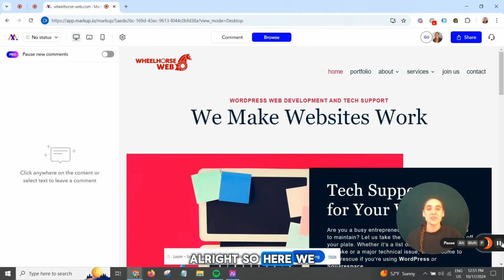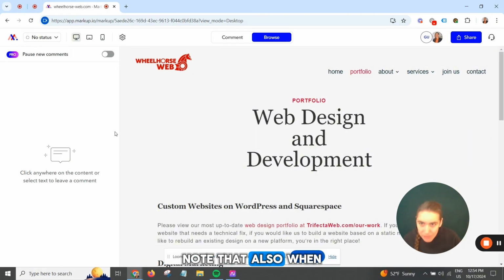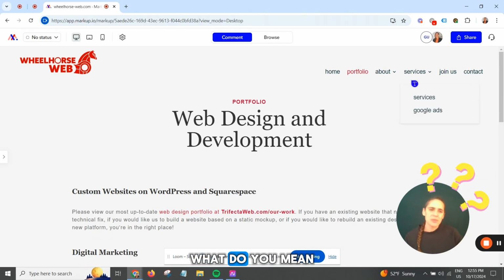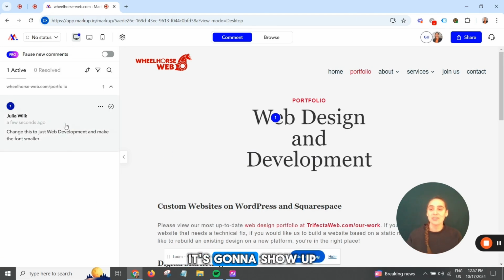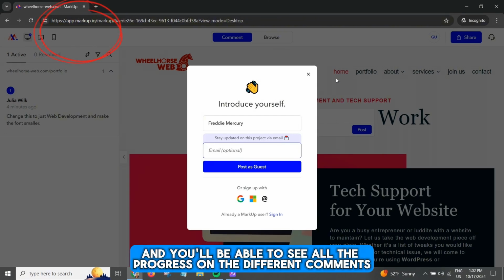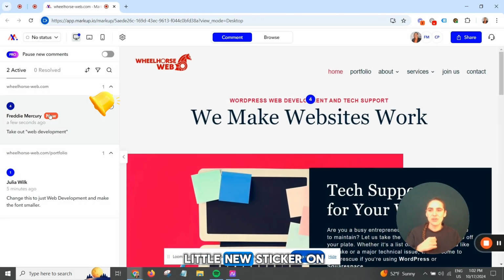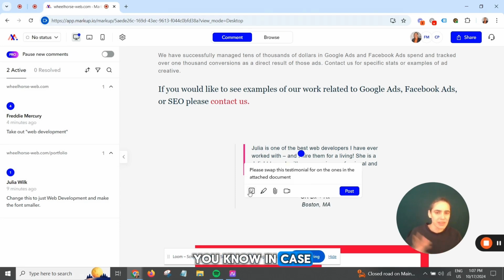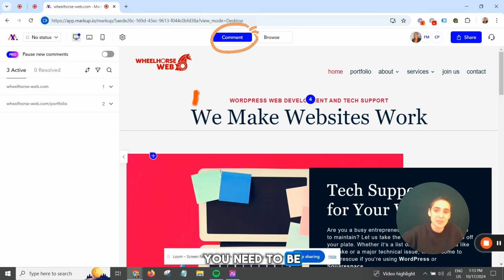How to Use Markup.io for Website Feedback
At Wheelhorse Web, we use Markup.io to make website projects smoother and more collaborative for our clients. This video is a step-by-step guide on how to use Markup.io to review your website and leave feedback directly on the design. It’s easy to use and saves time by organizing all comments in one place. While this guide is tailored for our clients, anyone working on creative projects or web design can benefit from learning how to use this powerful tool. Let’s make your website feedback process simple and effective!